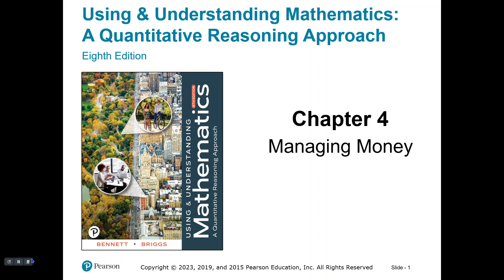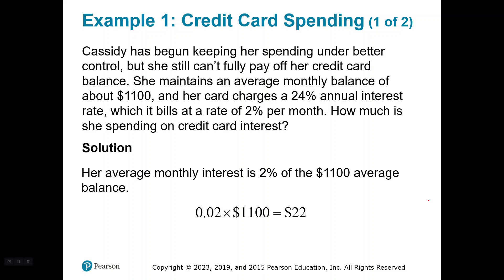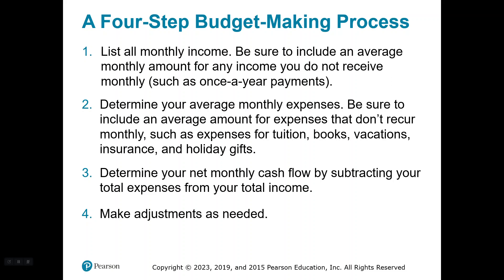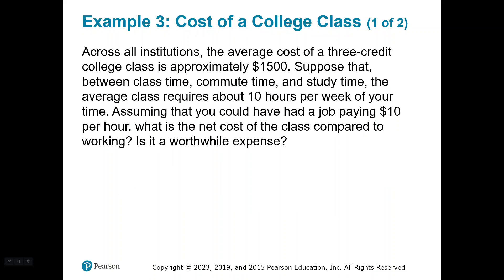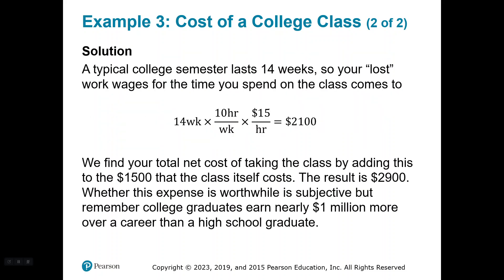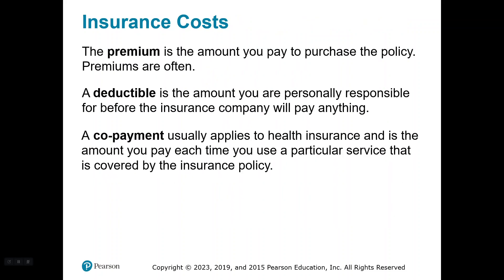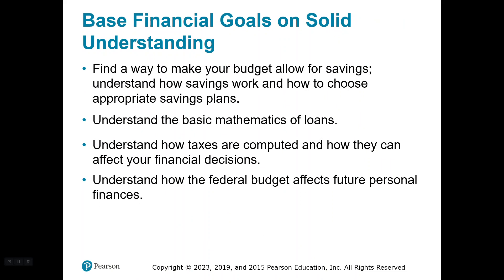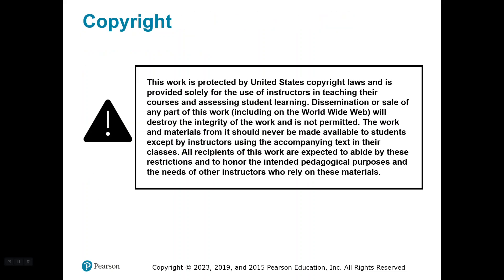Unit 4A Taking Control of Your Finances